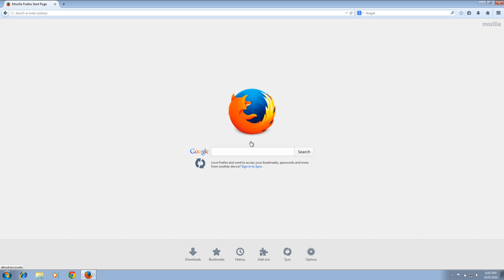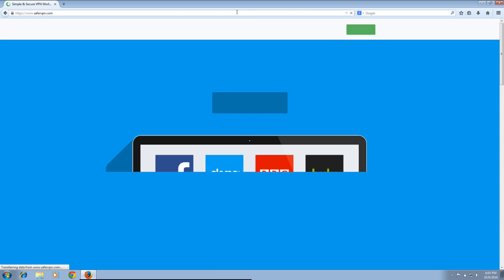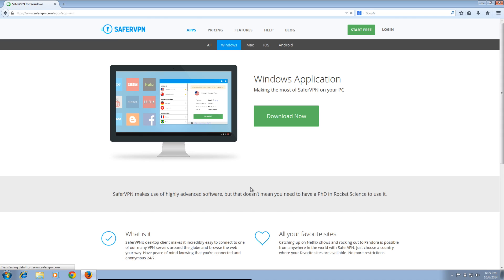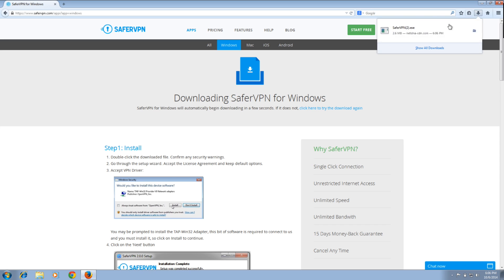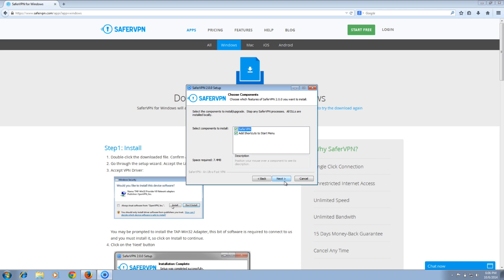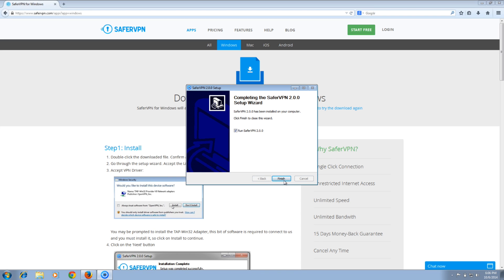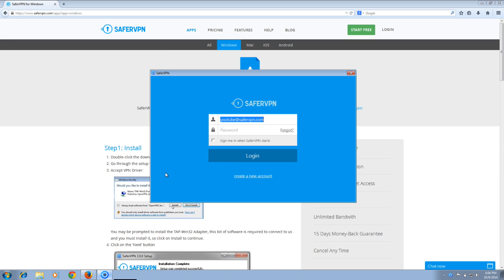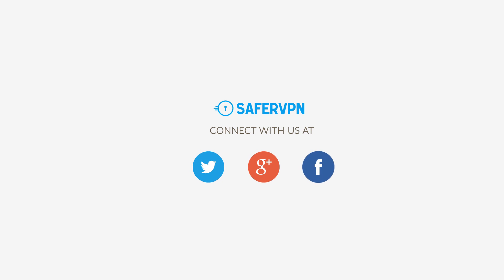How to Install SaferVPN on Windows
This is how to install and get started with SaferVPN for Windows.

With SaferVPN on your Windows you get
- access to all geo-restricted content
- online privacy: nobody can snoop into your online activity
- security through bank-level encryption.

Watch the video to see for yourself how easy it is.

Transcript:

Welcome to the official SaferVPN YouTube channel.Today we’ll show you how to download and install SaferVPN for Windows.
First, type the URL safervpn.com into your browser's address bar.Click on Apps on top. Once the page has loaded, click the large green button labeled SaferVPN for Windows. Give it a second and it will ask you where you want to save the installer. To make things easy, I will save it to my Desktop.Once downloaded, double click the downloaded file to run the setup. Accept the License Agreement. Select the folder to install it in, and let the installer run.Start the program once the installation is complete. That's it! If you have any issues, we’ll be happy to answer any questions you’ve got at .